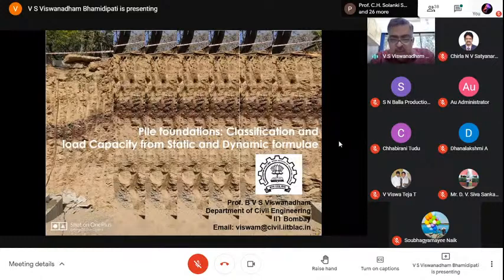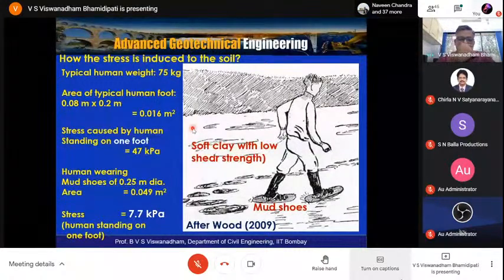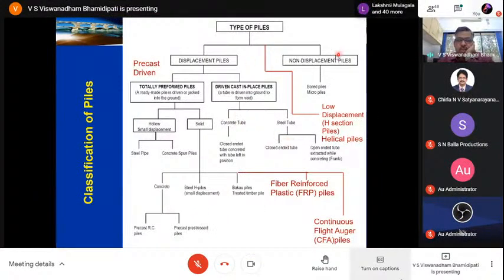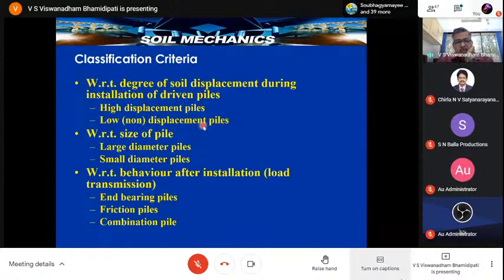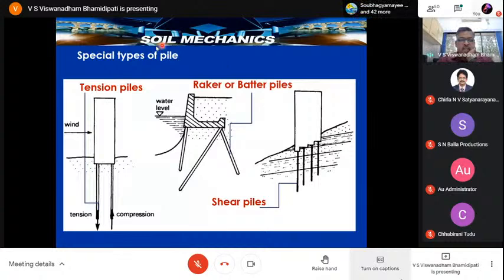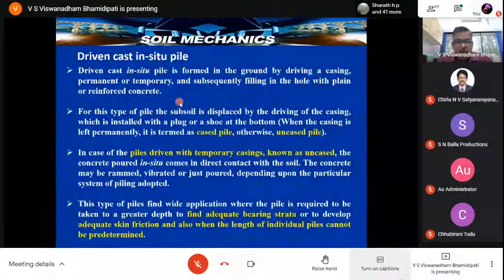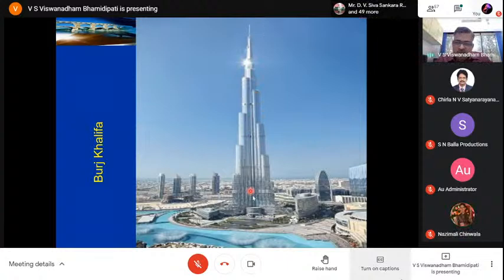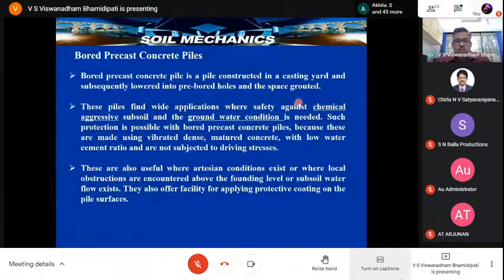Session - 2 Online Faculty Development Programe on "SHALLOW AND DEEP FOUNDATIONS"